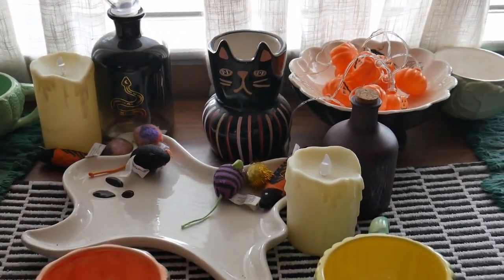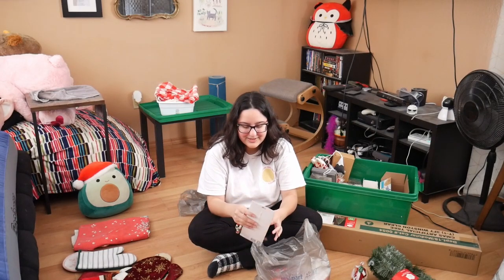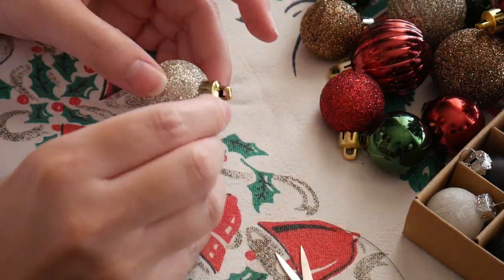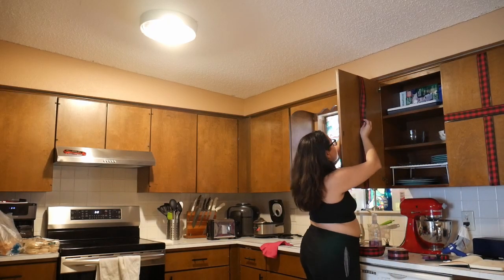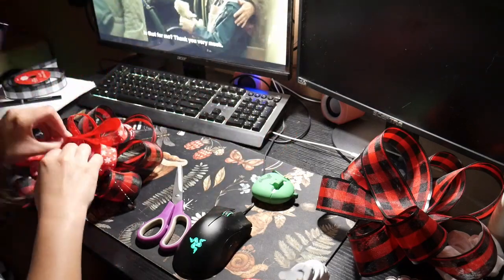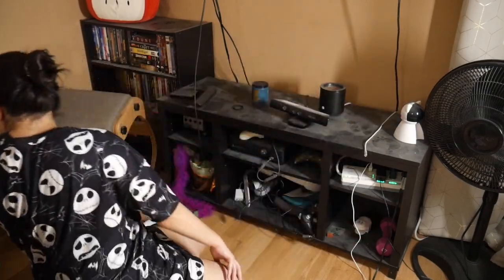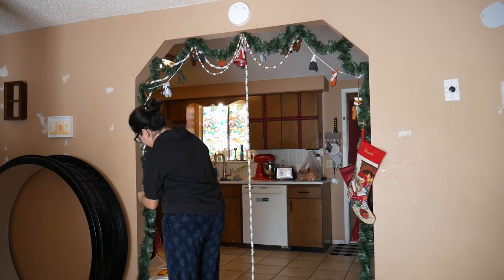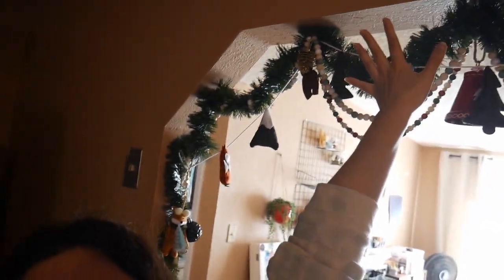Decorating for Christmas (& some simple diy projects)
Welcome to my 2nd year decorating my home for Christmas!! I did everything I could to make this decorating session as cozy as possible! We drank some eggnog, put up our tree, and did some easy DIY projects to bring Christmas to my home!! Most of my decor is from Walmart, which has its own haul section, but I have a few second-hand decor for the season. Hope you enjoy!

socials
faq
camera: Panasonic LUMIX G7
edited on: Davinci Resolve
age: 24